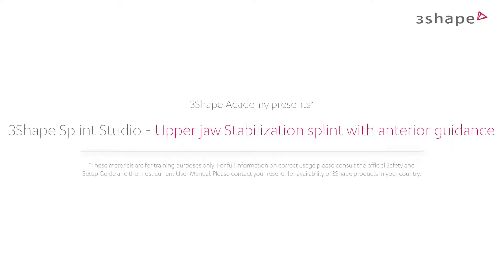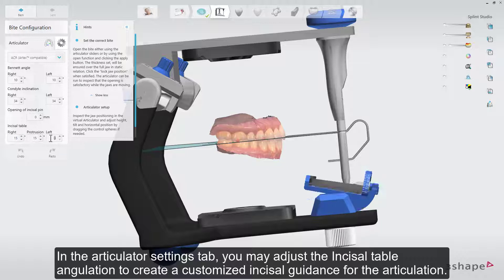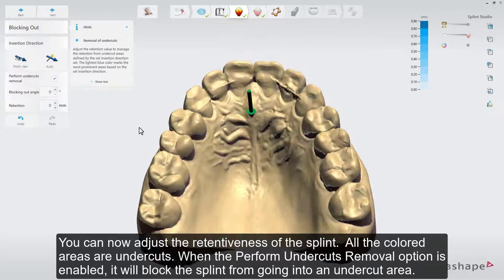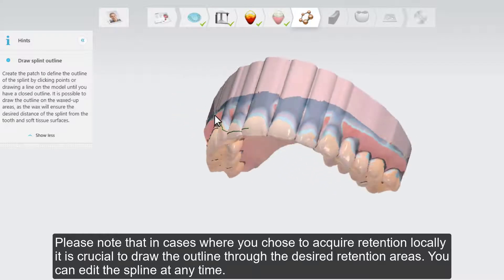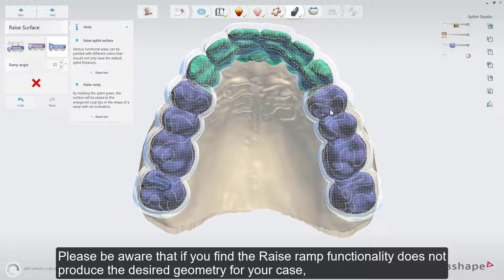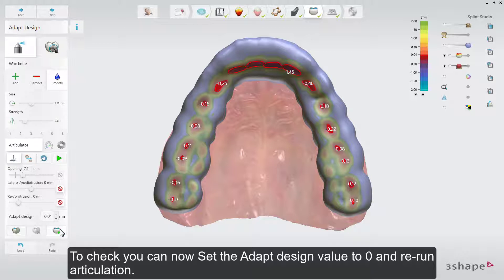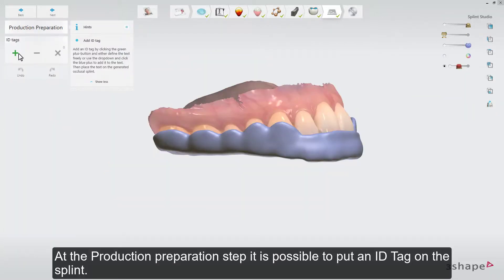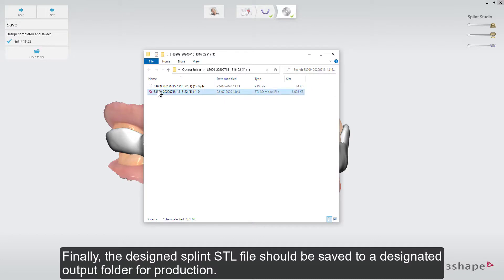3Shape Splint Studio - Upper jaw Stabilization splint with anterior guidance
Splint Studio can help you design and create a stabilization splint with anterior guidance for the upper jaw, in this video we will show you the workflow to achieve such a splint.